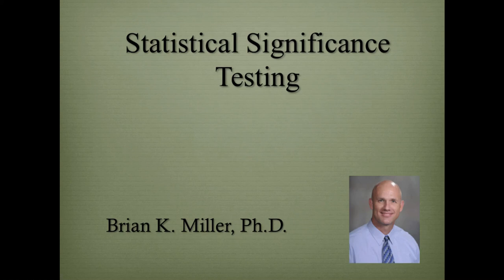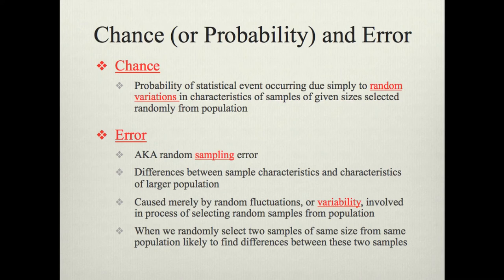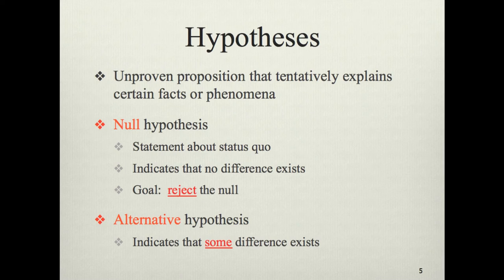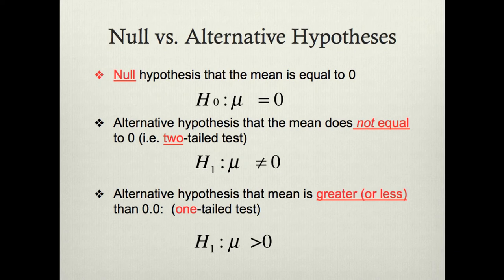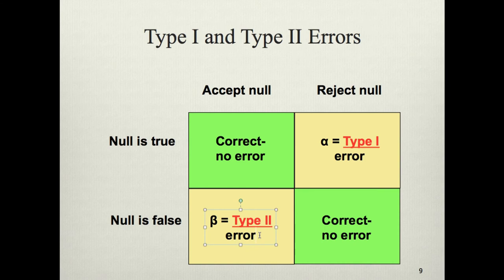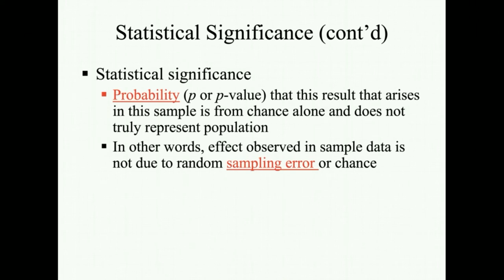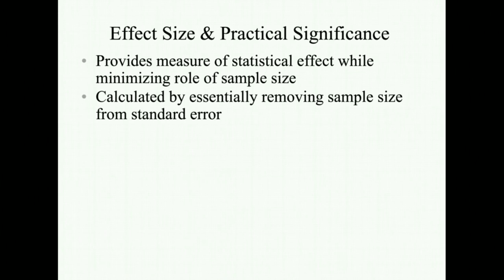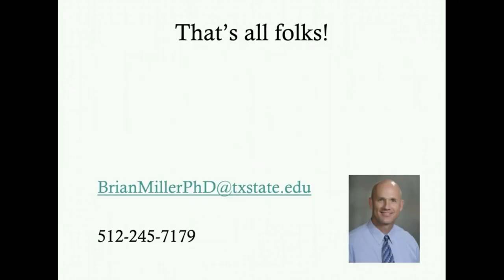RM: Statistical Significance Testing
This video explains the misunderstood p-value by examining plots of normal distributions.